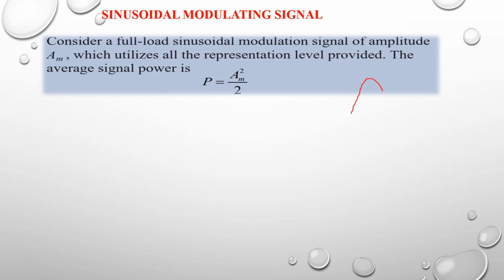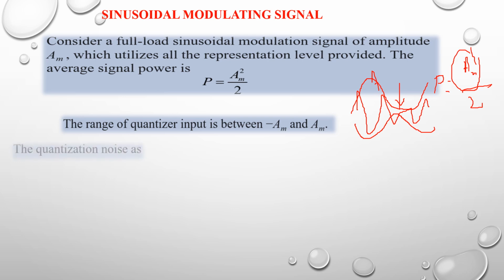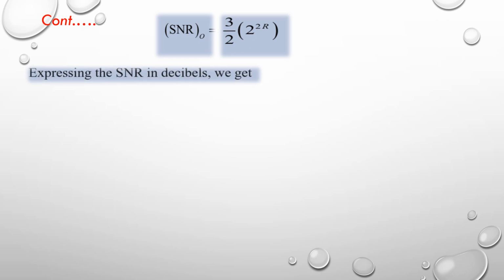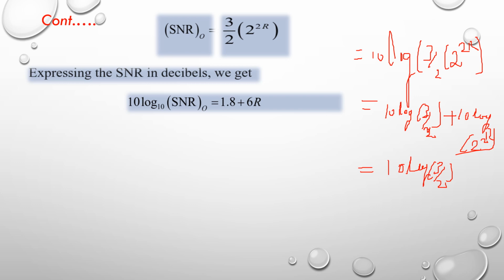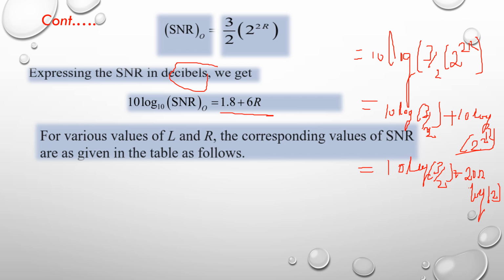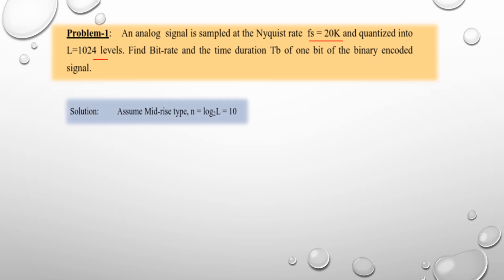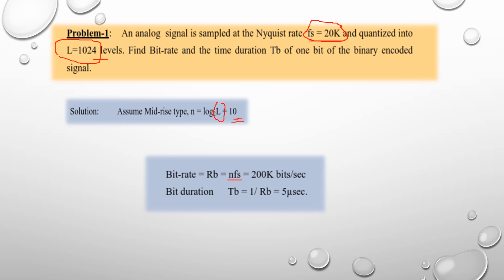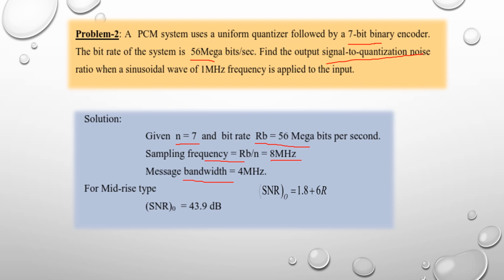VTU PCS 18EC53 Sampling & Quantization cont M5 L2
Sampling & Quantization cont.…: Sinusoidal modulating signal noise &Numerical problems

Asst. Professor